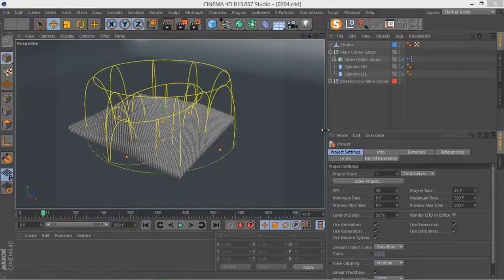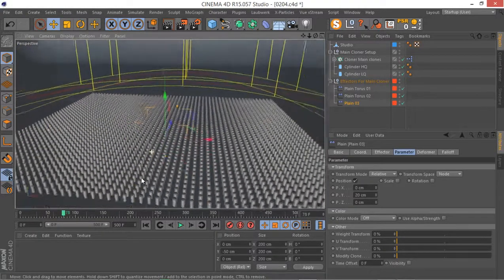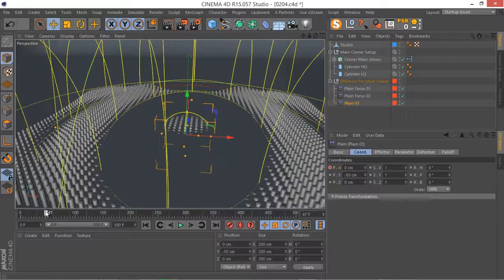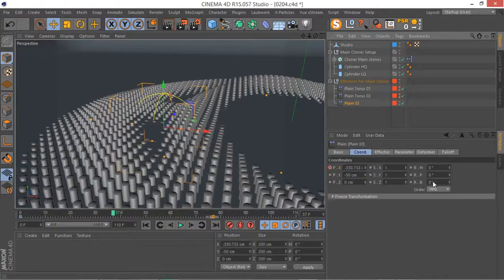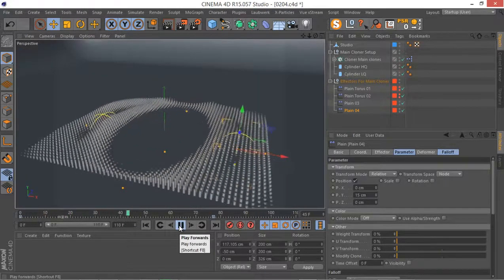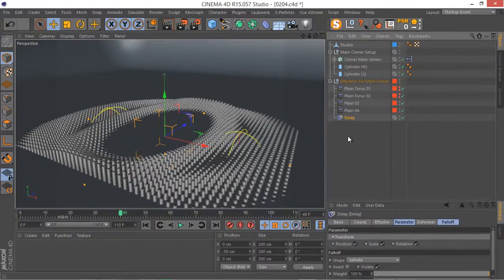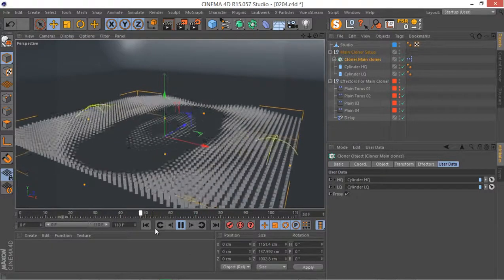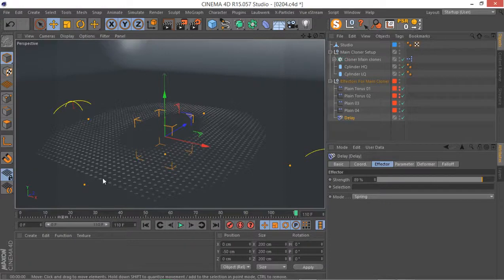6 ADDING SECONDARY MOTION TO OUR CLONES USING PLAIN EFFECTOR